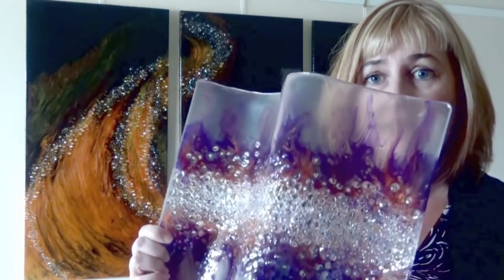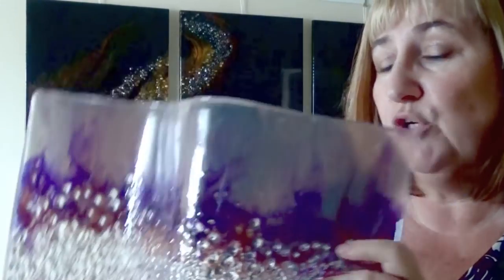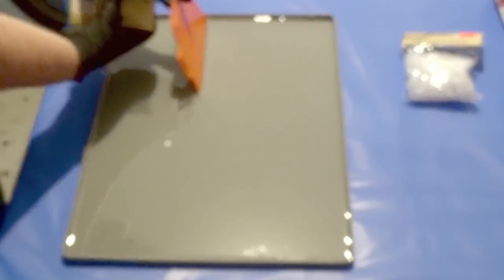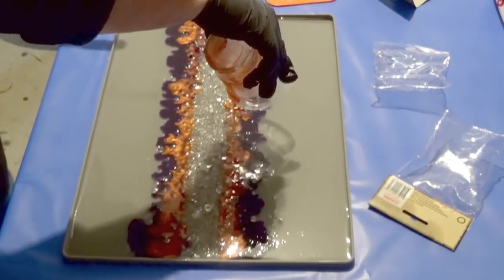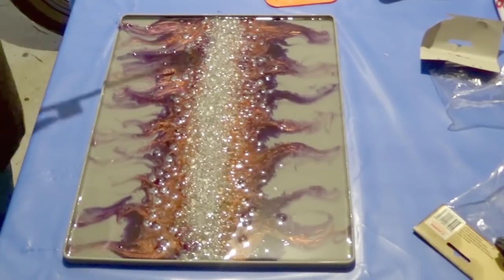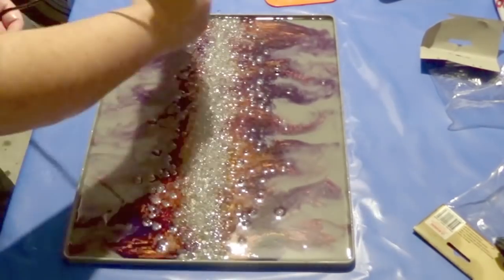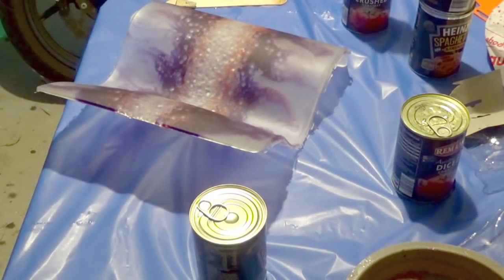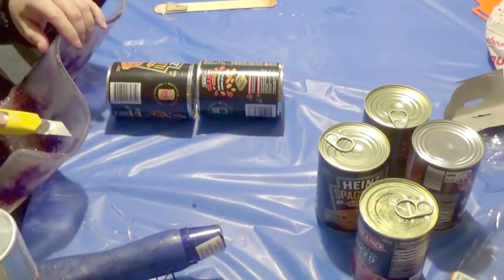How to bend curing resin into a wave shape.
This video tutorial is all about bending resin into a wave shape, from pouring the resin into a basic rectangle mould and adding the design to finding the optimum time to move the resin to the form for curing.

Resin from U-Resin
Pigment to colour the resin (ink, paint or powder will do)
Diamond Gems/Confetti
4-6 tins (for moulding)
Knife (for trimming)
Heat Gun or Blow Torch (for zapping the bubbles)

I hope you enjoy this video as much as I did creating it.